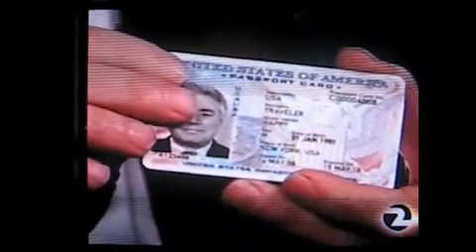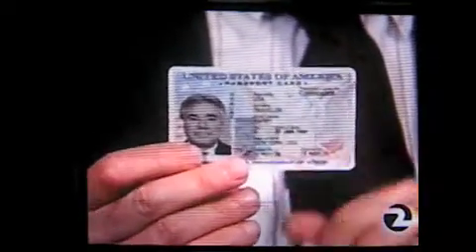RFID Chips are coming heres more proof.